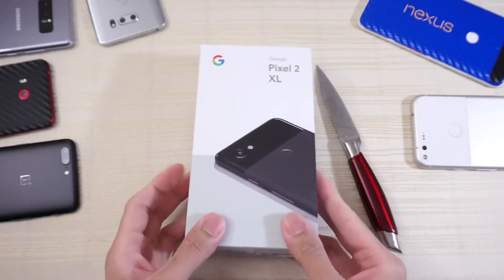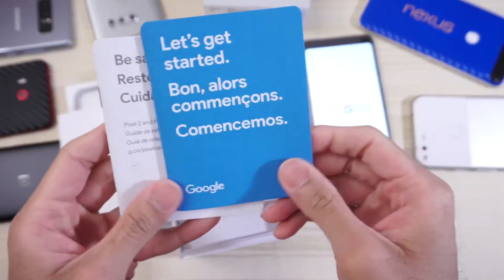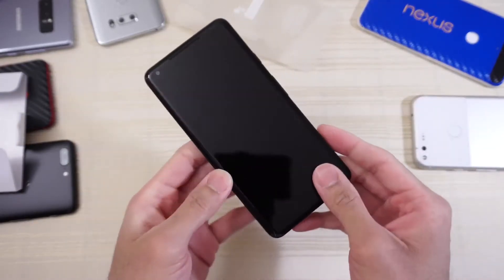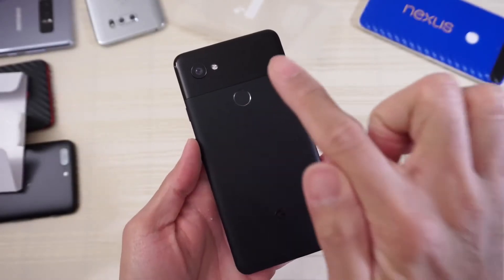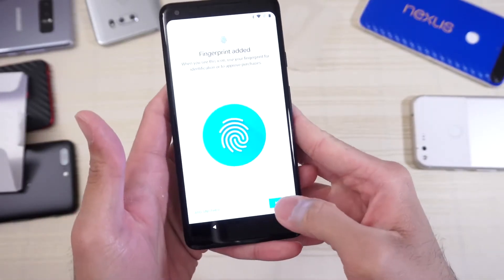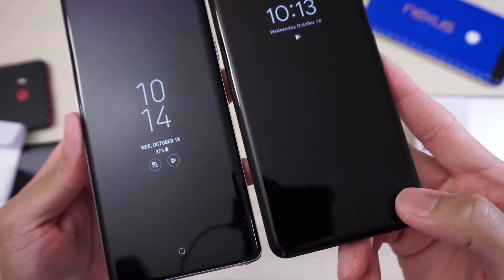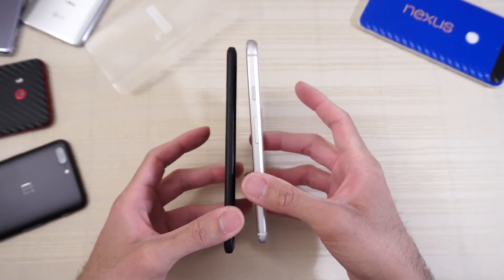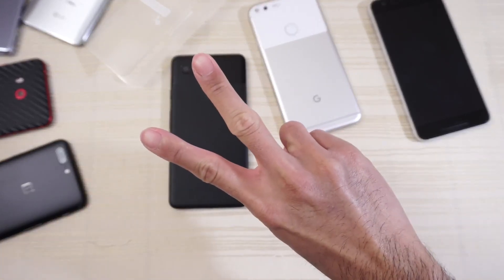Google Pixel 2 XL - Unboxing! teampixel (4K)